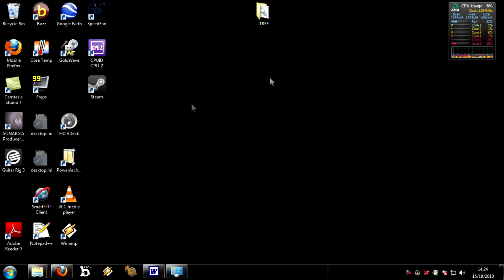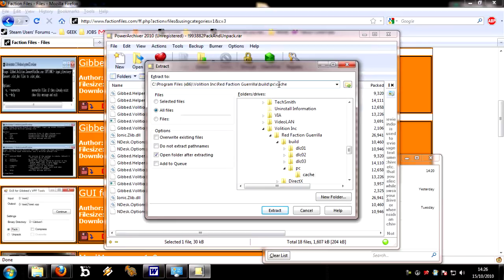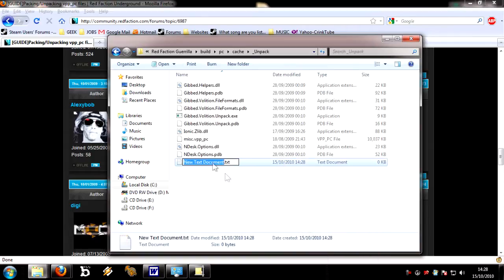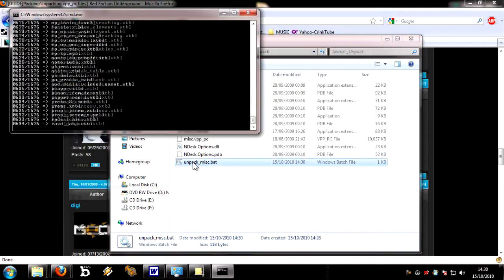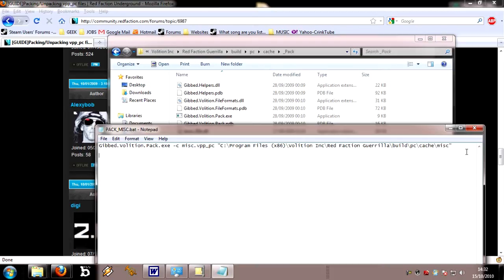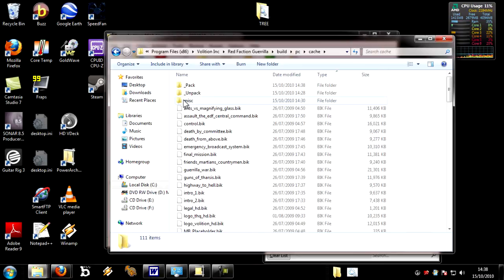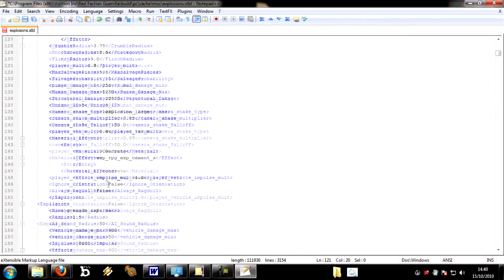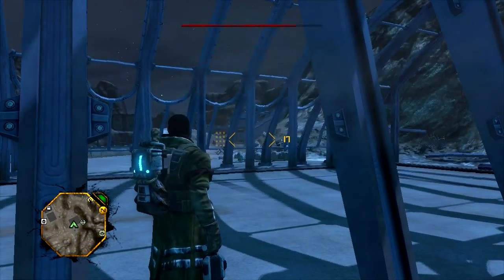Crinkle's Guide to RFG PC Modding (QUICK) Part 1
Crinkle's Guide to Red Faction: Guerrilla modding -- Part 1
QUICK version.

Here's a very quick tutorial on how to get started with RFG modding. We'll look into modifying:

Remote charge ammo amount, throw distance, explosion size, upgrade price and slots.
M16 explosive bullets.
Rocket launcher slow explosion.
Nano Rifle becomes an assault rifle.
Altering the vehicle minigun turrets.

As well as obviously setting up the tools, and ending with a video showing lots of cool and unique things you can do!

This guide is not endorsed by the developers or makers of the game.